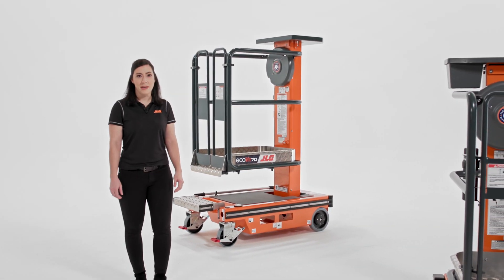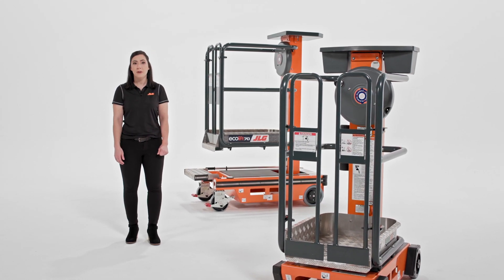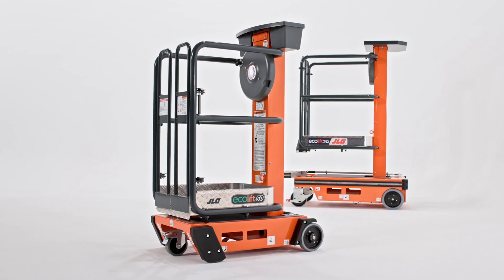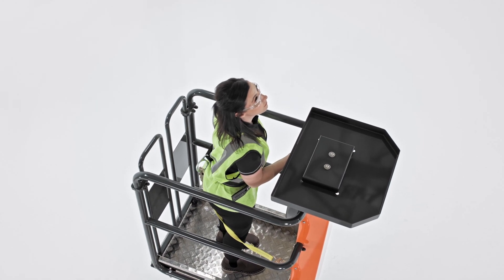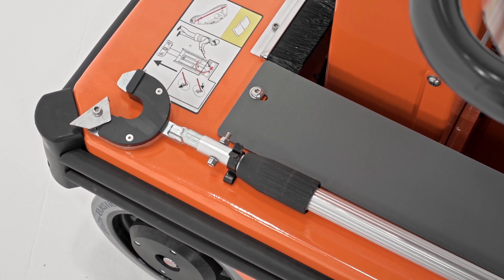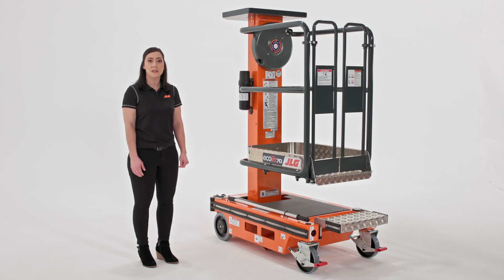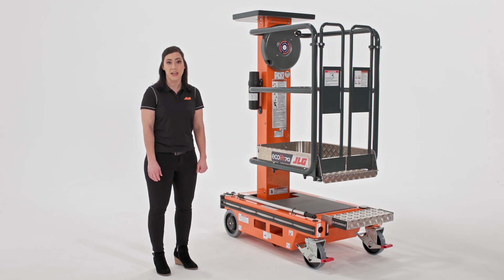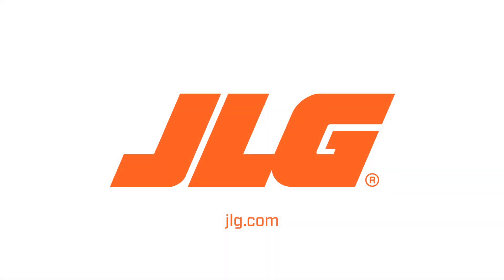JLG® EcoLift™: Experience Low Noise, Zero Emissions & Zero Leaks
The EcoLift is part of our low-level access line, a group of products designed to be safer, more productive alternatives to ladders. But even among this group our EcoLift non-powered lifts stand out. In this video, Kelly Hendershot, marketing manager, walks you through how the EcoLift 70 and EcoLift 50 deliver low noise, zero emissions and zero leaks.